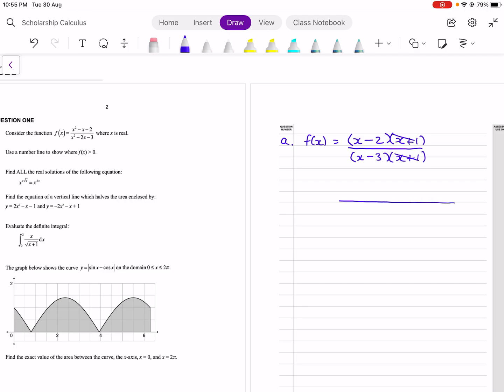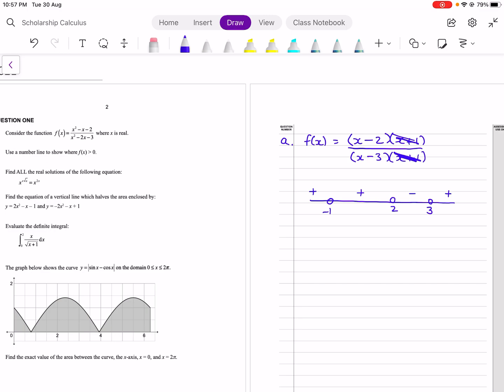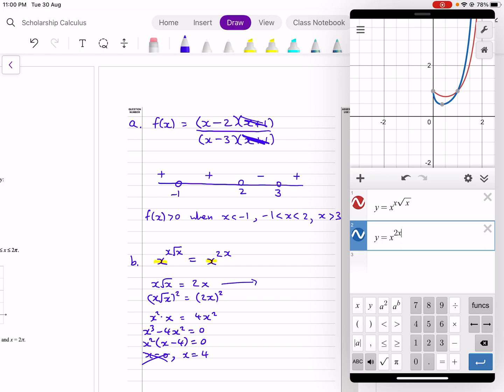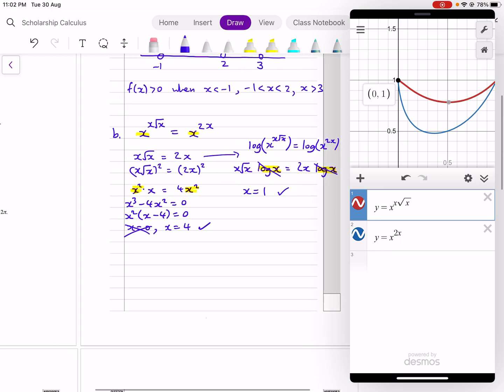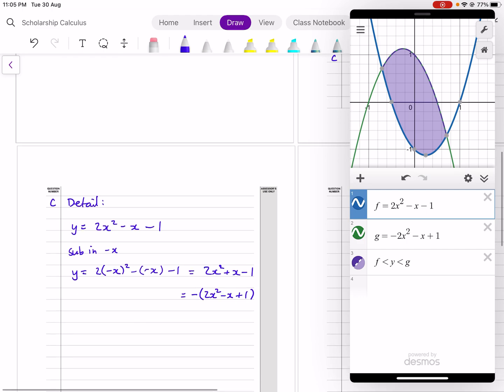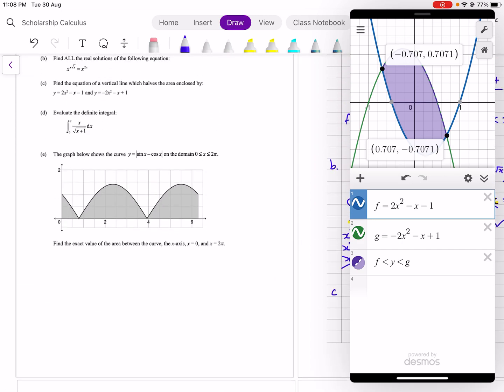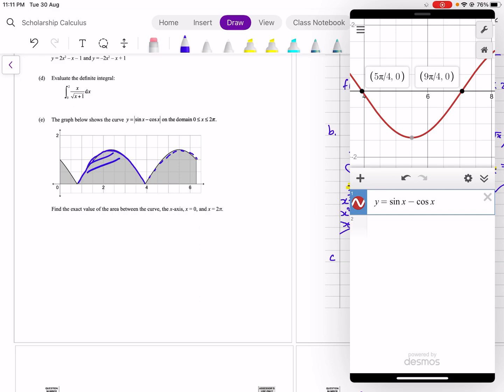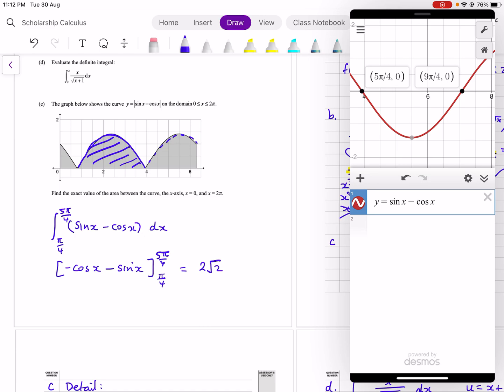Scholarship Calculus 2021 Q1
(a) Solving an inequality using the number line
(b) Solving an equation with sneaky solutions
(d) A simple u-sub to solve a definite integral
(e) Finding the area below a graph involving the absolute value function